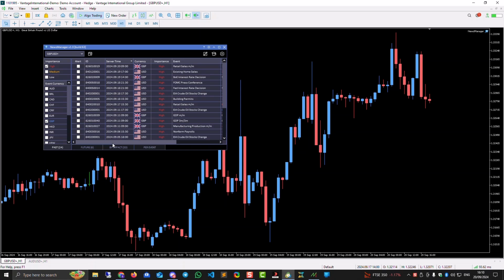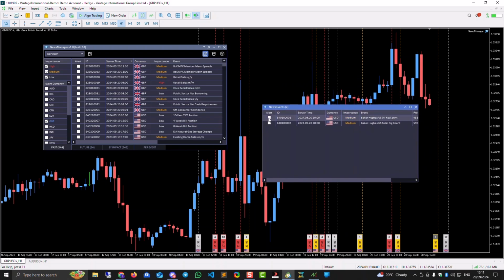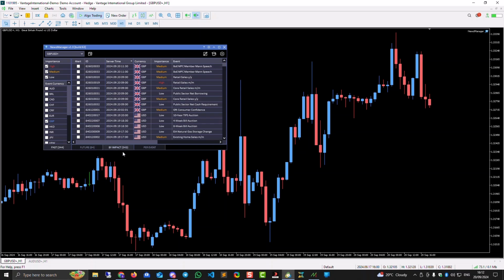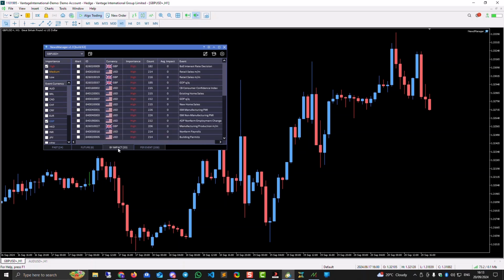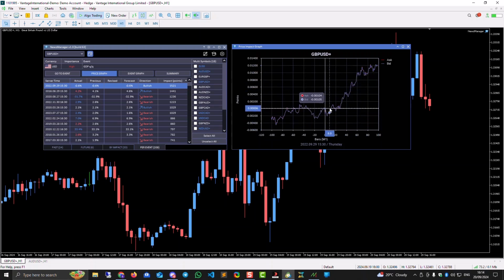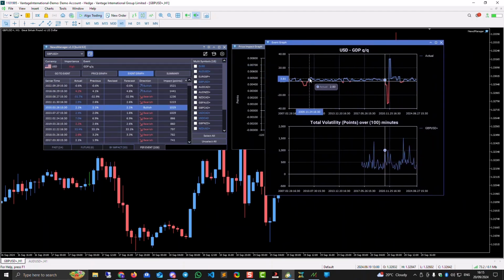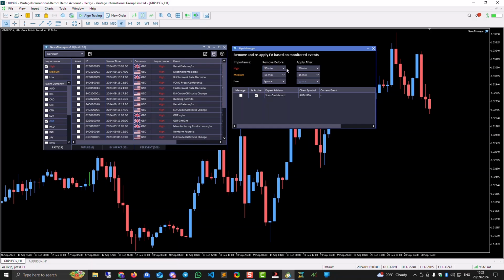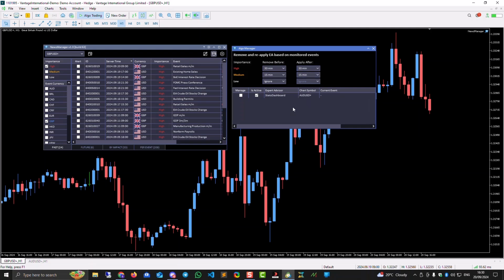News Filter Tool for MT5 - Apex Algos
The News Filter Tool for MT5 ensures you'll never be caught off guard by a news event again! Presented with a beautiful GUI, the News Filter Tool draws news events directly onto the chart, displays pop-up messages, and sends alerts to your phone.

You can also analyze past news events to understand their potential impact on the market. Quickly discover which events move the markets the most, how many points the market moved over a given time period, and whether the market retraced the move. You can even see how many forecasts were correct or incorrect, and whether the market moved higher or lower as a result.

Additionally, the News Filter Tool can control other EAs! Simply select the EA you want to manage and set a time period before and after High, Medium, and Low impact news events. The News Filter Tool will then turn off the selected EAs to avoid news events and turn them back on (with all settings intact) after the event.

Successfully avoiding news events has been proven to substantially reduce drawdown, as it allows you to trade when the market is less volatile and more predictable.